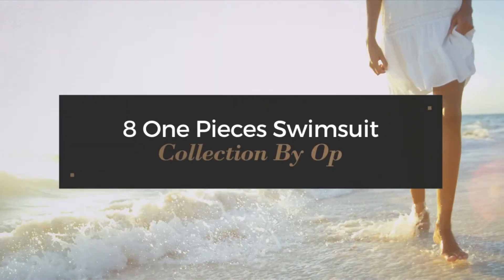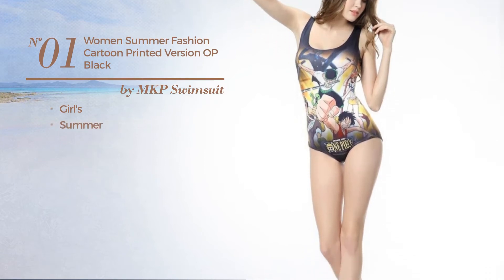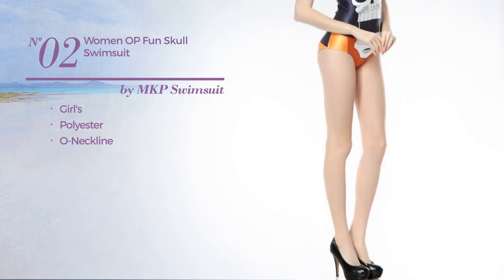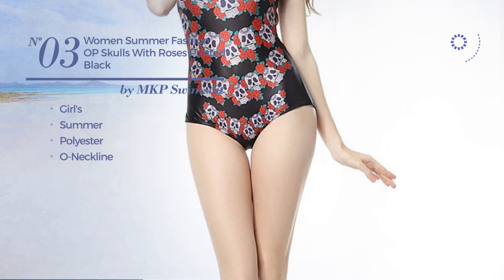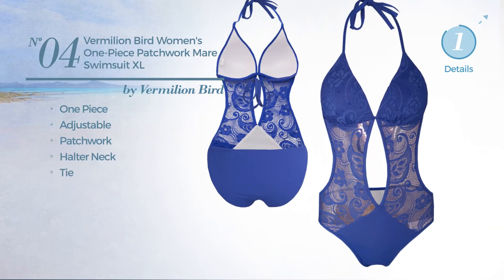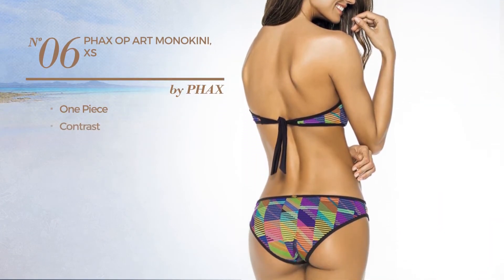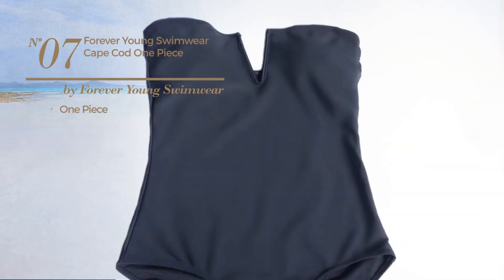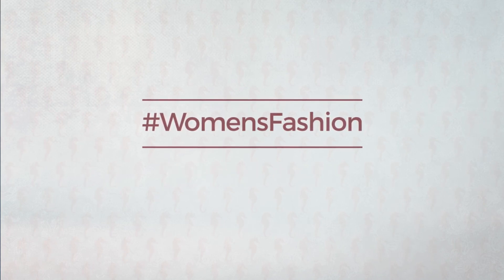8 One Pieces Swimsuit Collection By Op Amazon Fashion, Spring 2017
8 One Pieces Swimsuit Collection By Op Amazon Fashion, Spring 2017

Shop for One Pieces Swimsuit Collection By Op Amazon Fashion, Spring 2017
Women Summer Fashion Cartoon Printed Version OP Black Swimsuit

Women OP Fun Skull Swimsuit

Women Summer Fashion OP Skulls with Roses Printed Black Swimsuit

Vermilion Bird Women's One-Piece Patchwork Mare Swimsuit XL Blue

IF FEEL Womens Charming Halter One piece Bikini Snowflake Shaped Printed Monokini Swimsuit - Size L

PHAX OP ART MONOKINI, XS

Forever Young Swimwear Cape Cod One Piece

Chynnadolls Women's Florence One Piece Swimsuit Large Blue/Tropical

Try also